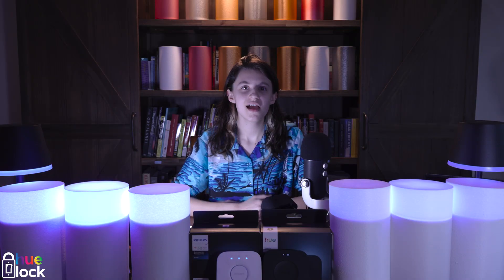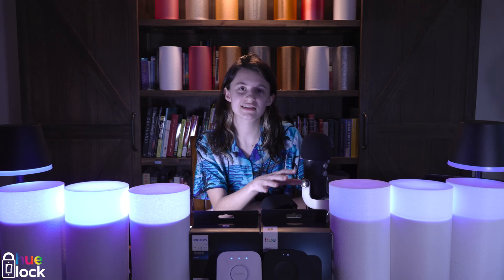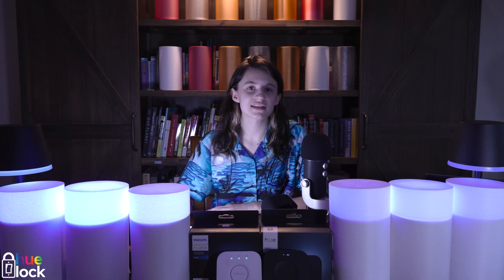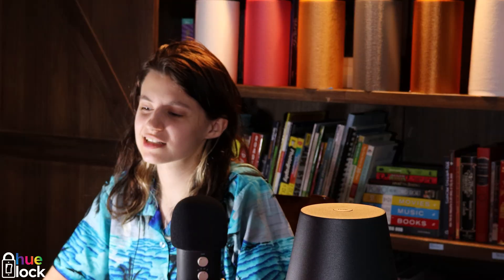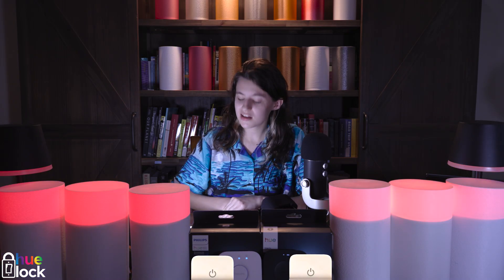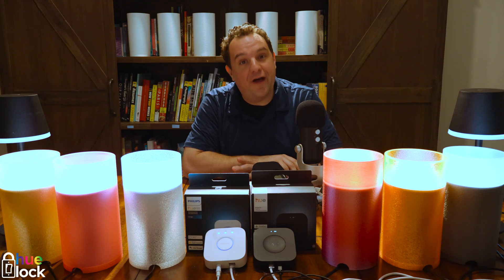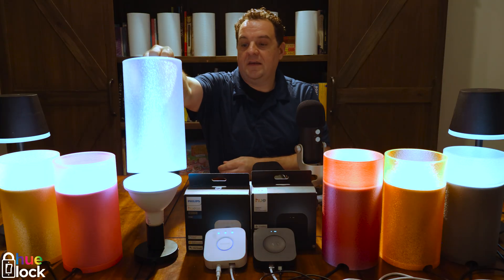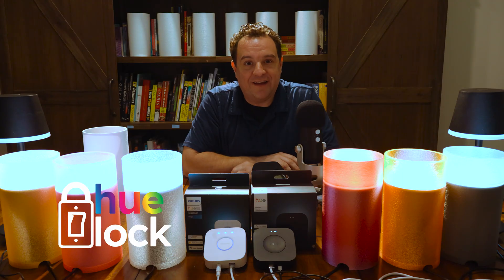Hue Bridge Pro vs Hue Bridge V2 Direct Speed Test -- Now Faster Better and Prettier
This is our final attempt to compare the speed of the 2 bridges.